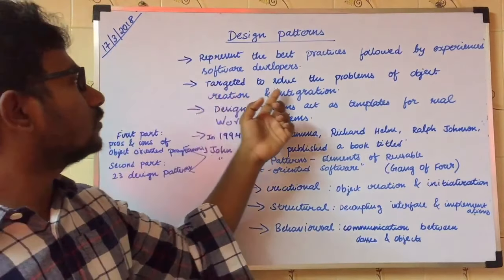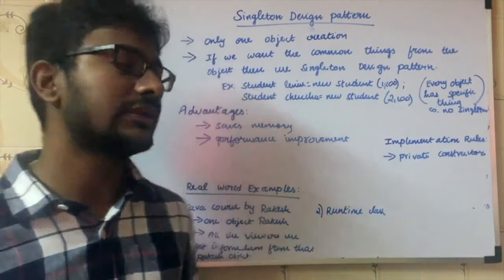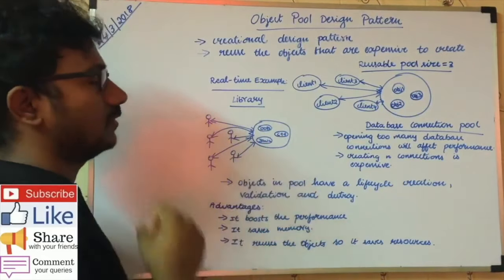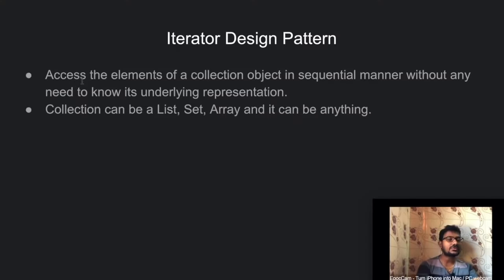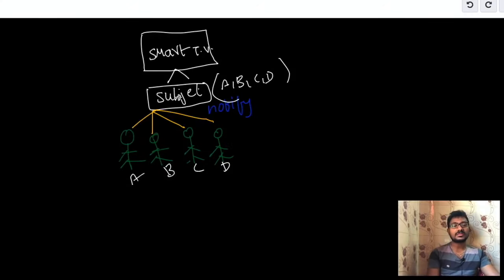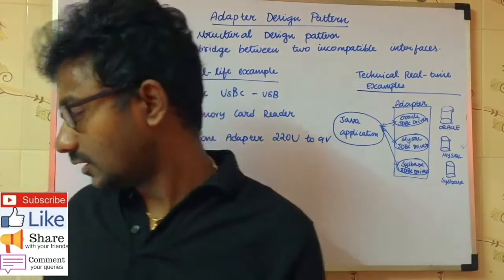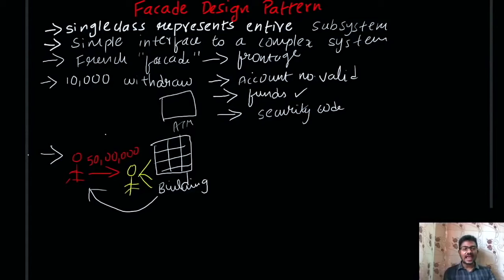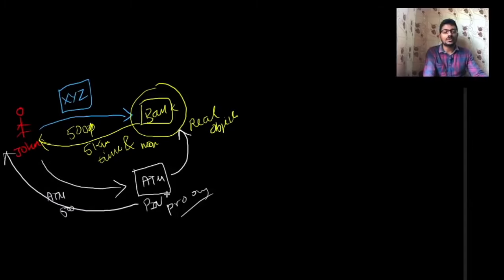Software Design Patterns (GOF 23 Design Patterns Real-time Examples covered)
This video covers the most important 23 (GOF Gang of Four) software design patterns. These software design patterns are important for developing better software.
The software design patterns are classified into creational, structural, and behavioral.

Udemy courses link with huge discount:
Actual price is $20. Discounted price is $13 for the first 1000 students.